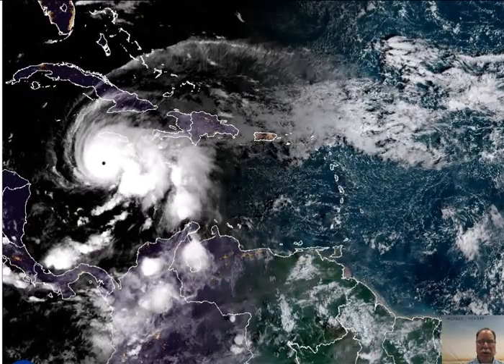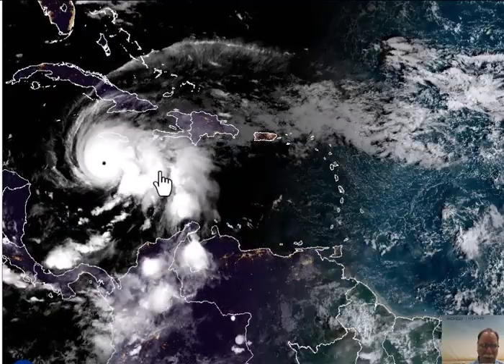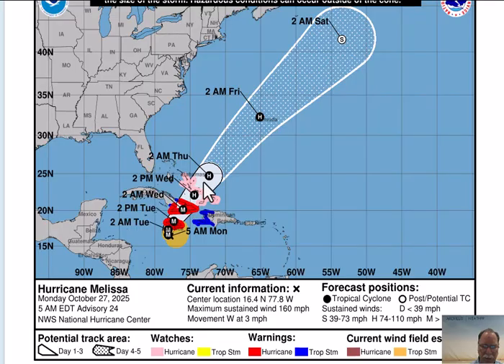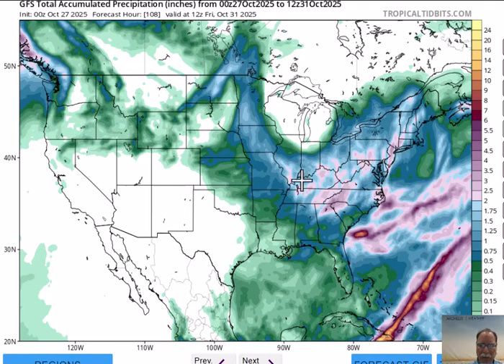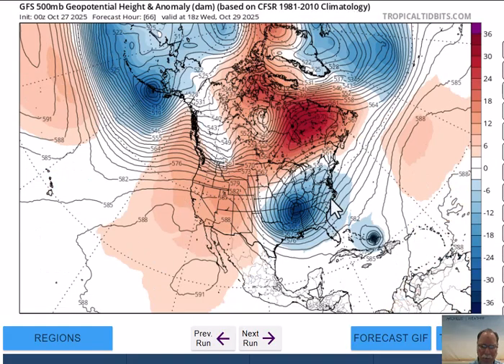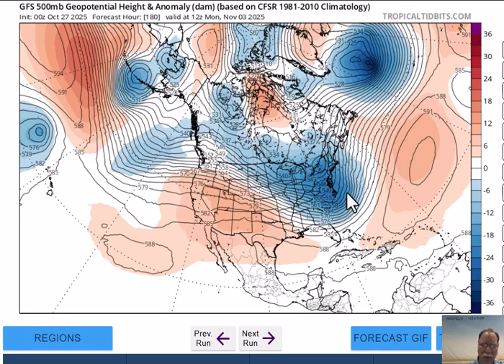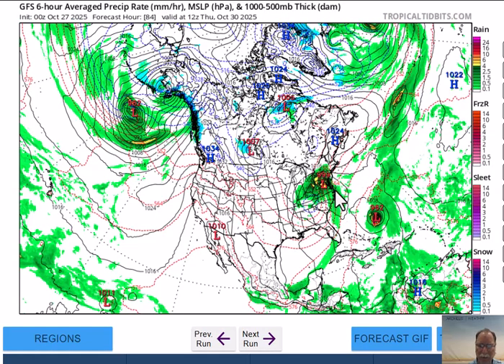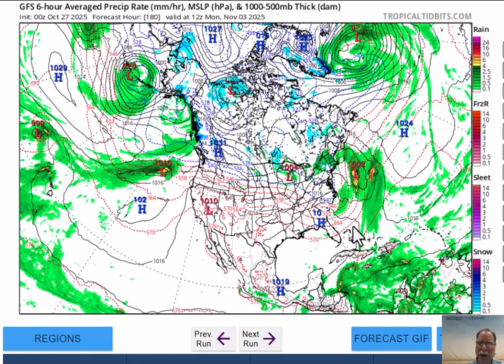Mon 27 Oct 2025 *Melissa now a "cat 5" and pounding Jamaica...soaking rain coming to Mid-Atlantic*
video discussion by Meteorologist Paul Dorian of Arcfield Weather